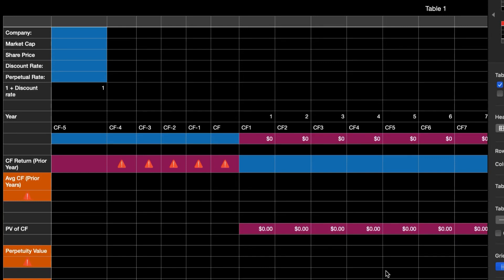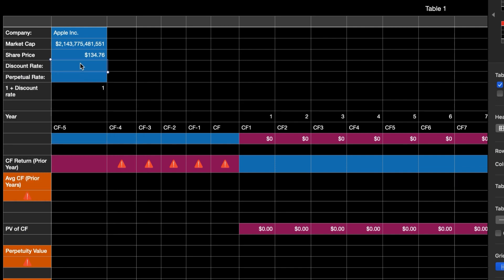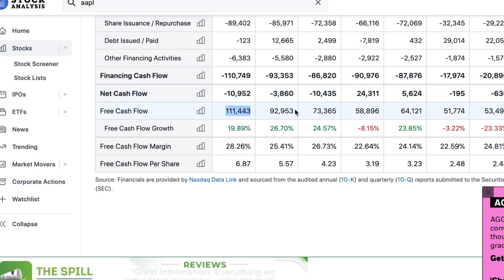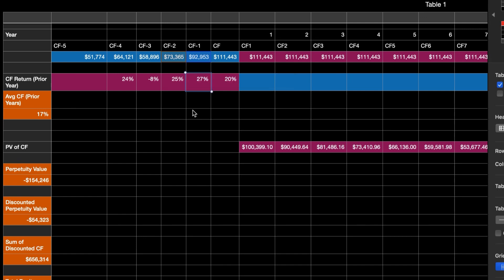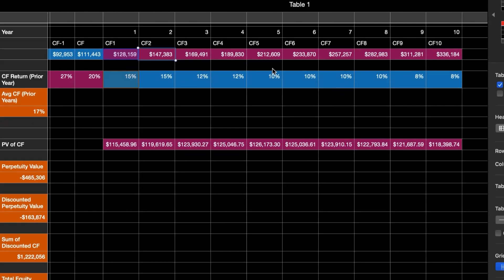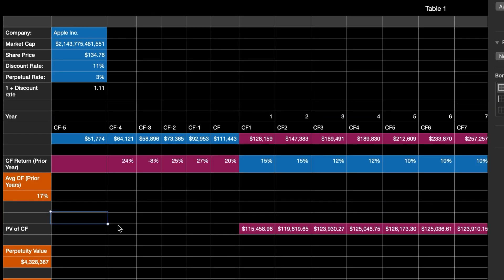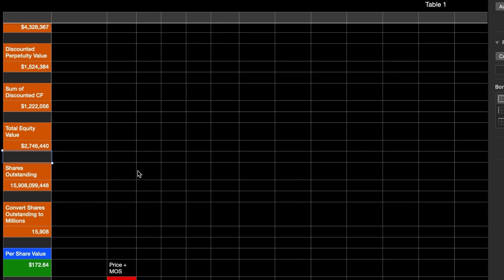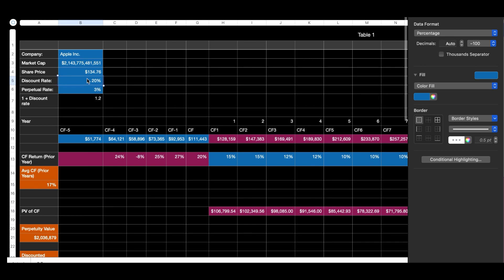How to Make a Discounted Cash Flow Model: $AAPL DCF Example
Got a request to do a DCF model, so here is a discounted cash flow model on Apple.

GET A FREE STOCK:
Join Robinhood with my link and we'll both get a free stock 🤝